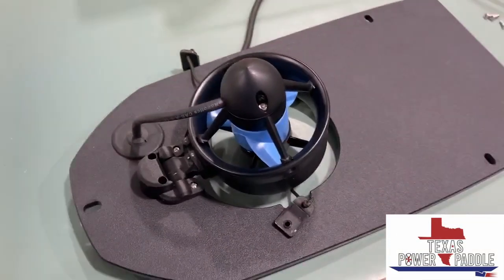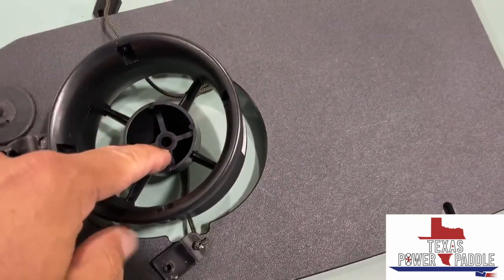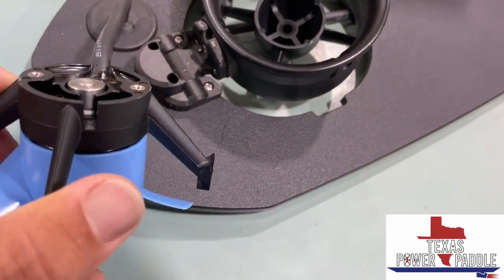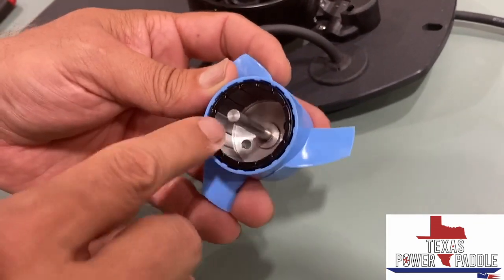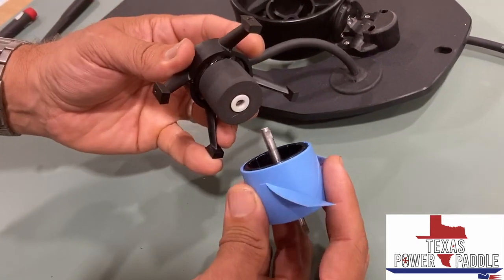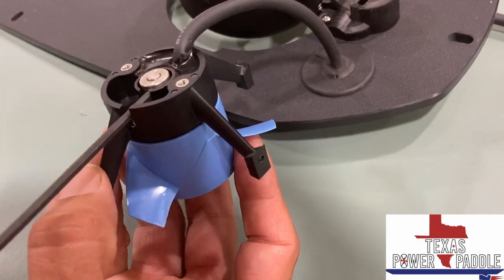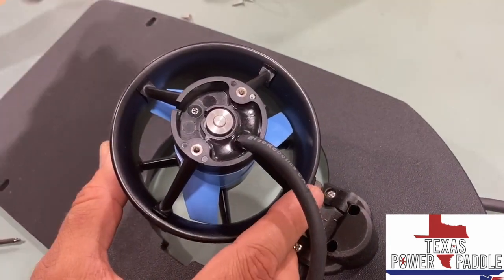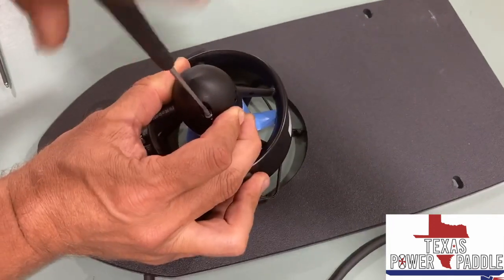Texas Power Paddle Motor Disassembly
In this video Damon will be tuning a Texas Power Paddle unit. He will show how to take apart and put back together a unit for cleaning or part replacement.